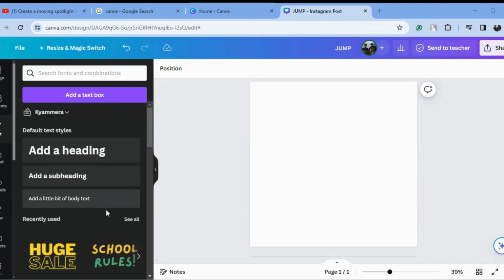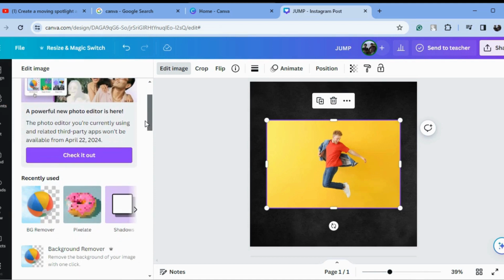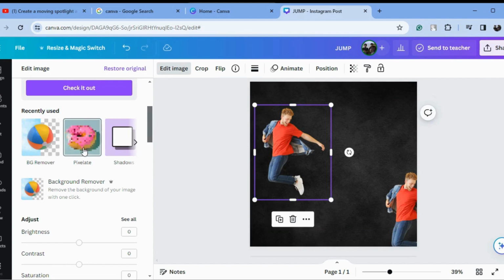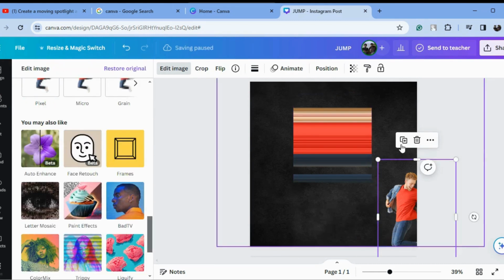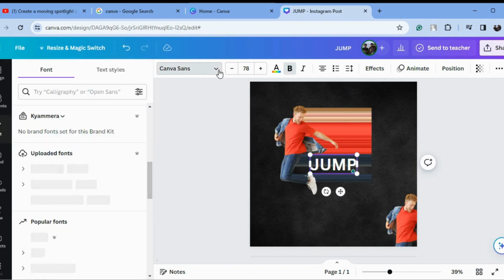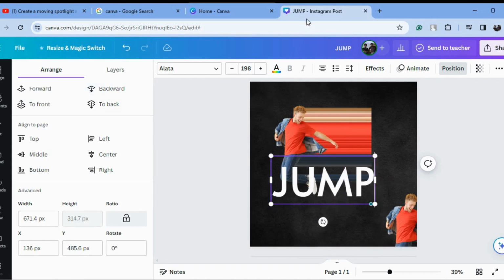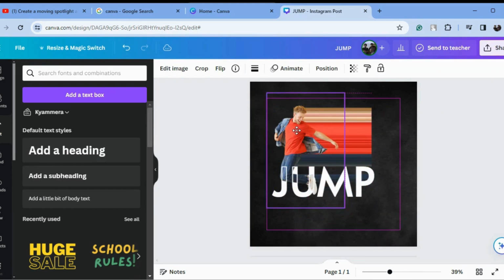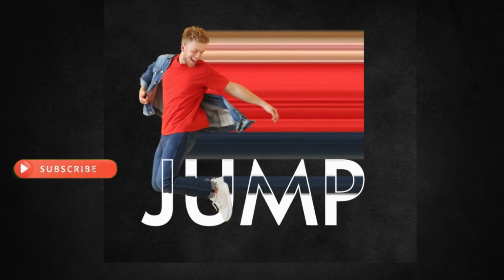How To Pixelate any Image In Canva | Canva Tutorial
canva,
canva tutorial,
,how to pixelate image in canva,
how to use canva,
fix blurry canva images
,canva how to pixelate an image
,how to pixelate an image in canva,
how to pixelate an image on canva,
pixelate an image canva
,how to pixelate a image in canva,
how to pixelate an image using canva,
canva pixelate image,
how to resize an image in canva,
canva tutorial for beginners,
fix pixelated image in canva,
how to vector an image in canva